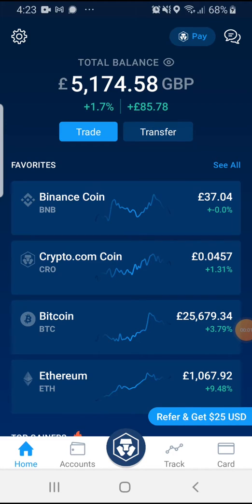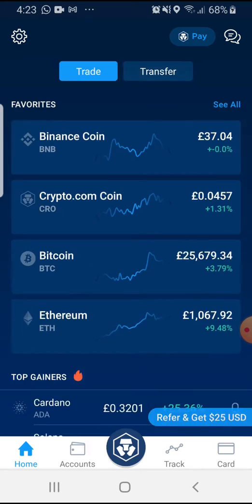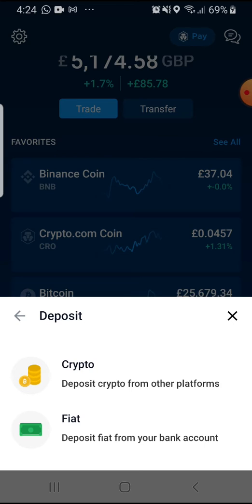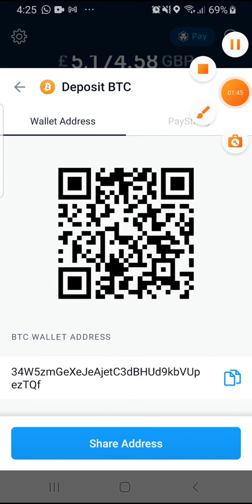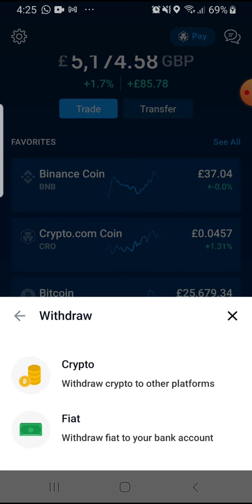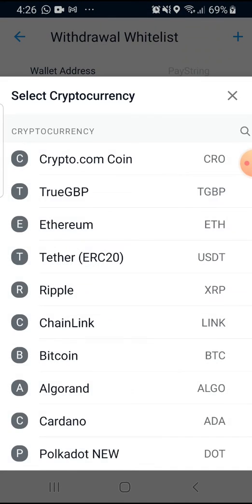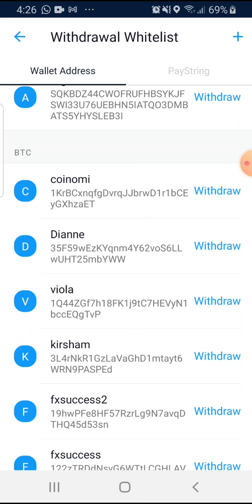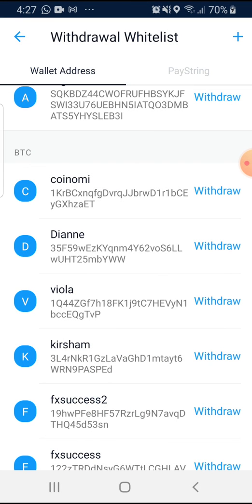locating your DEPOSIT and WITHDRAWAL wallet addresses within crypto.com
This is a quick snapshot of where to locate
 your sending and receiving wallet addresses for your crypto of choice within the app

1. Go to TRANSFER on the home page
2. Choose either DEPOSIT (if receiving) or WITHDRAW (if sending) and follow the prompts selecting the 'crypto options' - for your desired currency.

to sign up for Crypto.com and we both get $25 USD :)